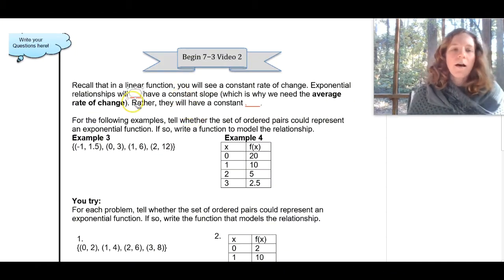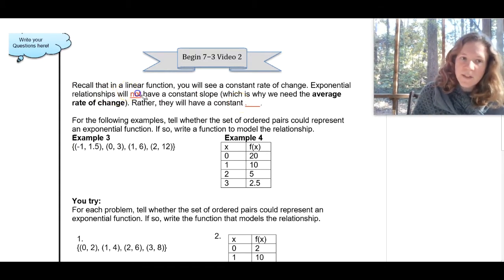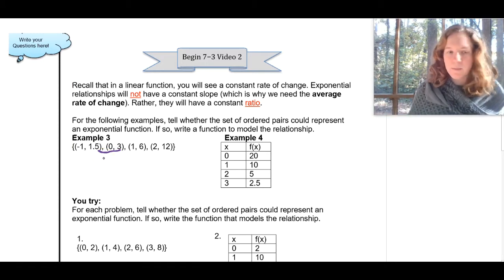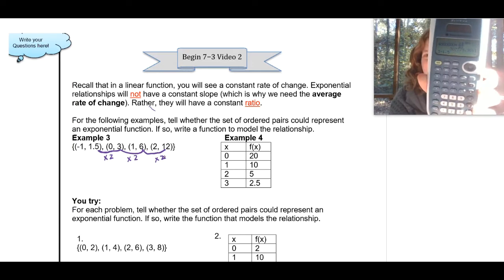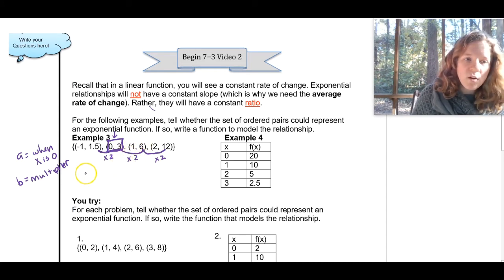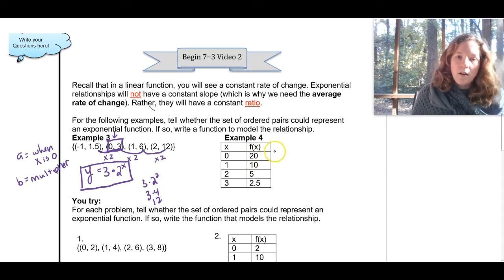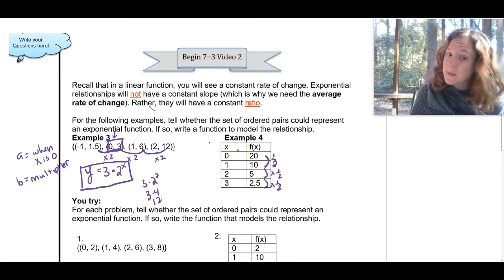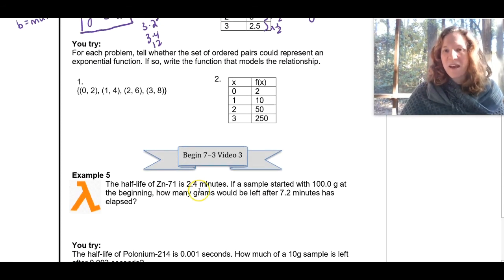7-3 Video 2